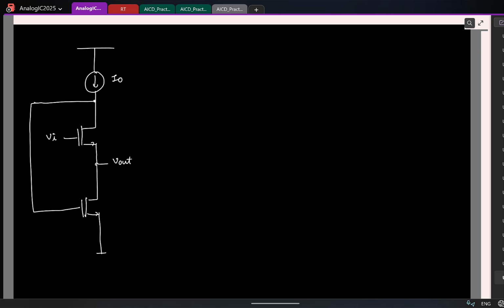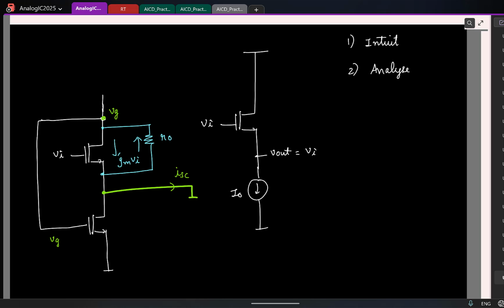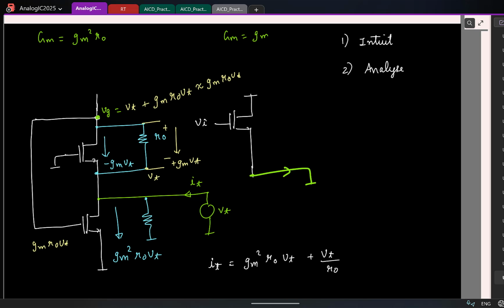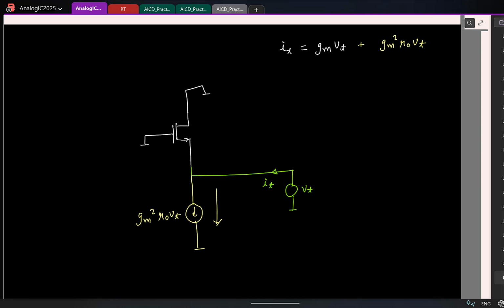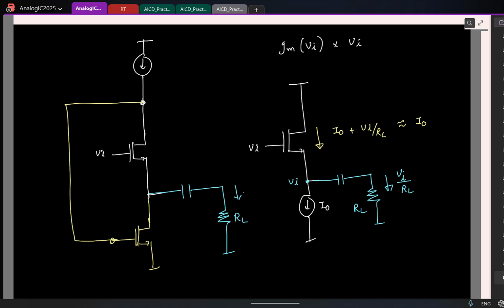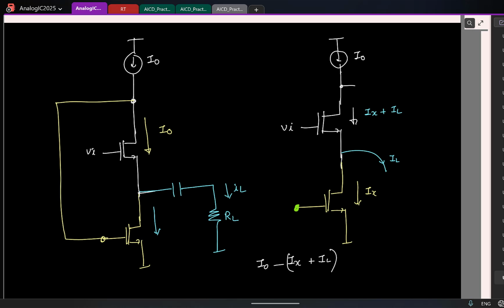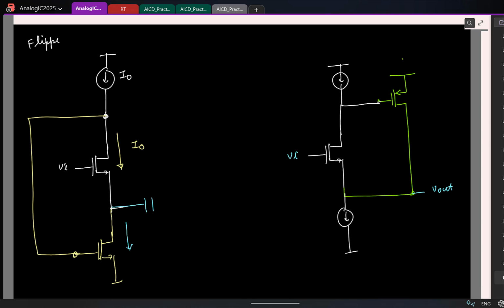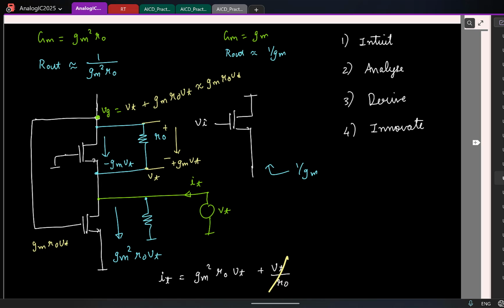Lec 8(2): How to learn & analyze analog circuits? eg of flipped & super source follower